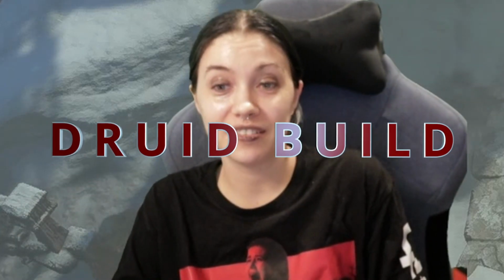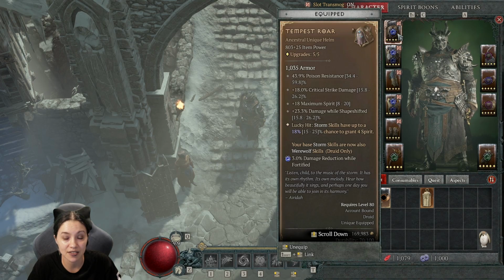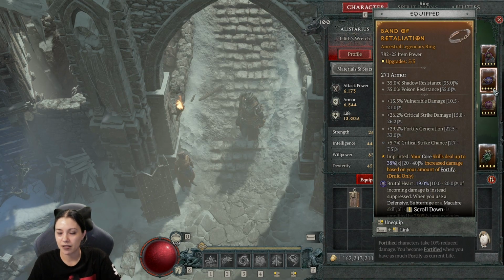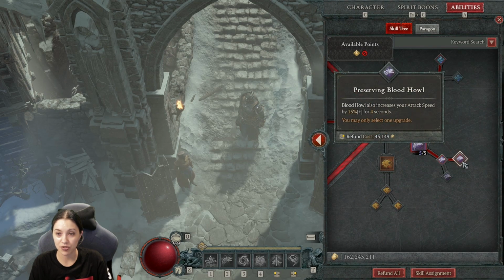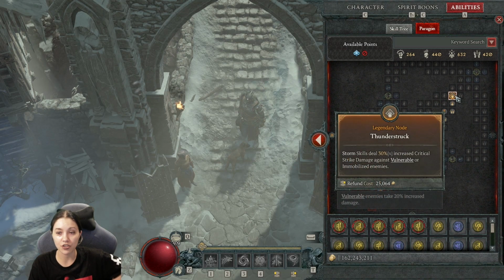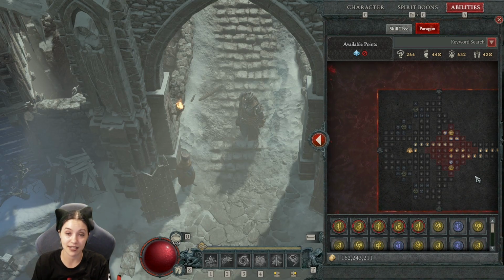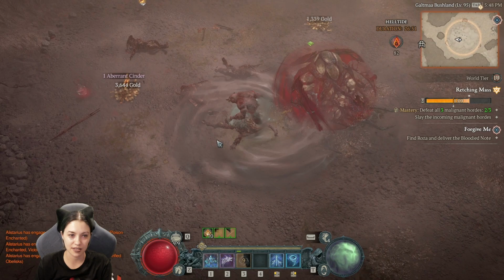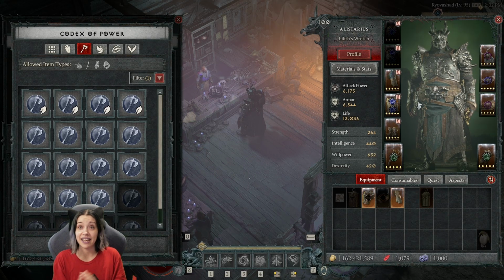Diablo 4 - U Cannot Believe How OP This WereNado Build Is diablopartner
Druid WereNado build

thanks to my guildie thunder for helping me get this sorted